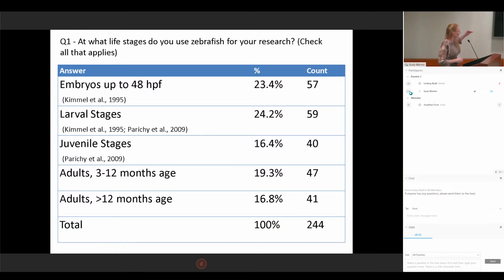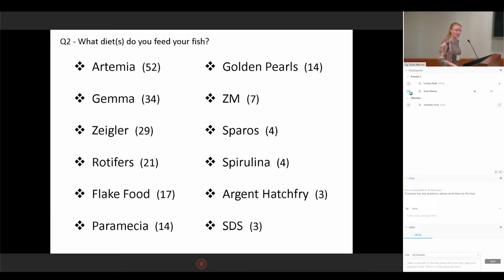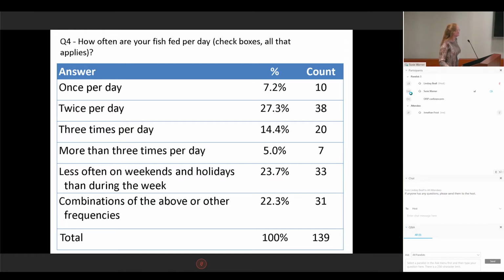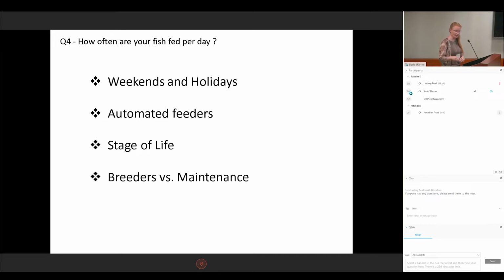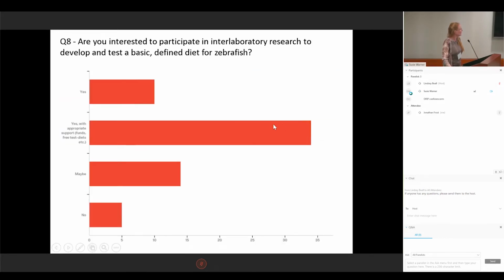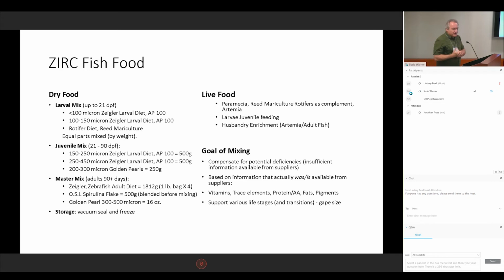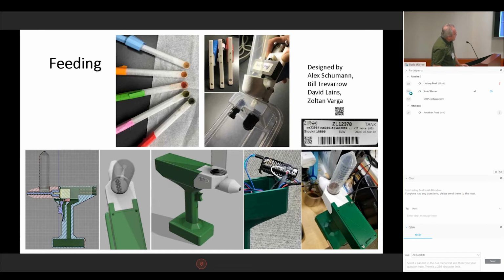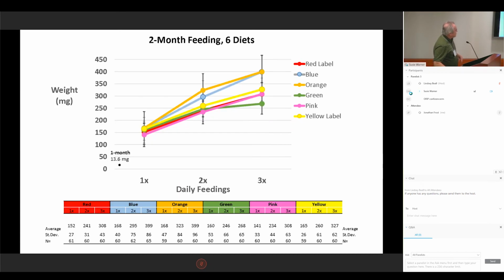Survey/Current husbandry of zebrafish - Diana Baumann, Zoltan Varga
Defined Reference Diets for Zebrafish and Other Aquatic Biomedical Research Models: Needs and Challenges Workshop - July 30, 2018 Bethesda MD

Session 1: Historic perspectives, current diets, ingredient considerations, and feeding management in the husbandry of zebrafish and other animal models: a comparative analysis.
 “The opinions expressed by the speakers, presenters and participants during the Workshop are their own. NIH does not endorse any of the Companies or Products that may have been mentioned in the various session of the event.”